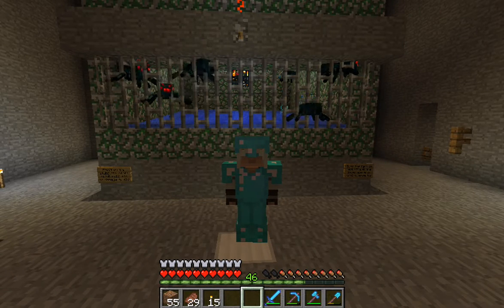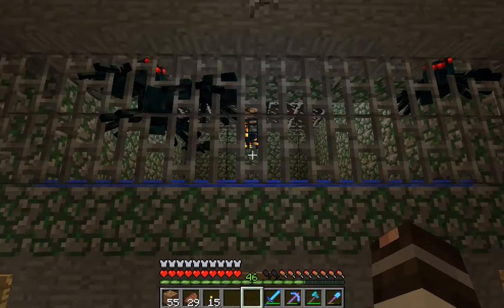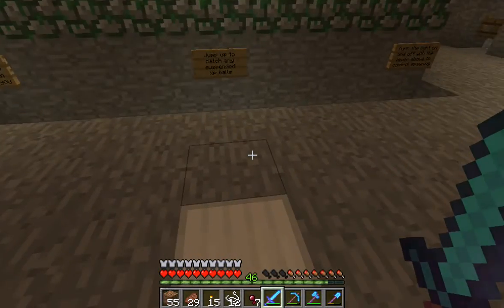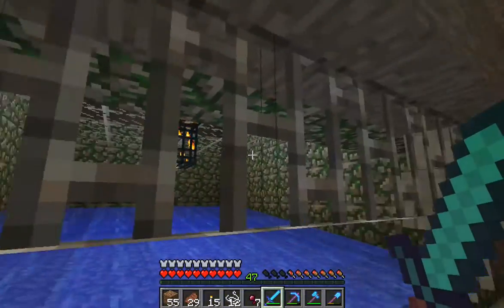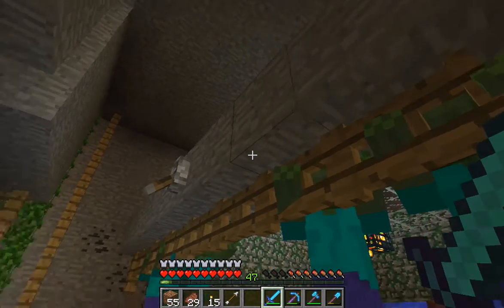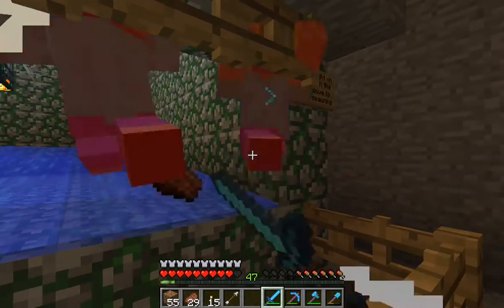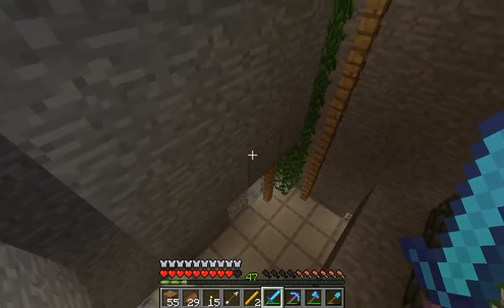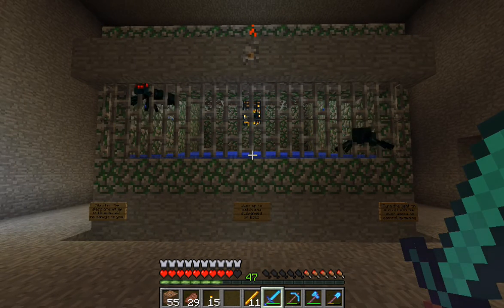Easy XP Farms for Minecraft 1.10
Minecraft Buddies Server IP - mb.dmontgomery.us

My Servers:
Minecraft Buddies 1.10 IP mb.dmontgomery.us
Family Fun 1.8.8 IP ff.dmontgomery.us
FamilyCraft 1.7.10 IP fc.dmontgomery.us